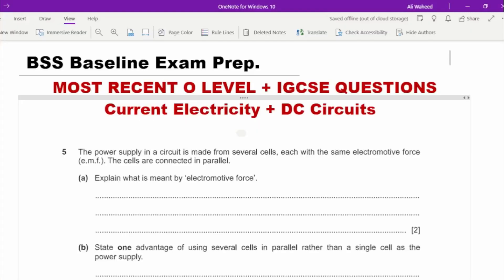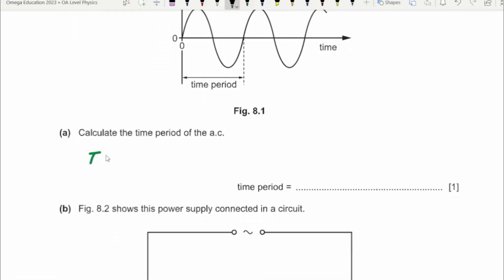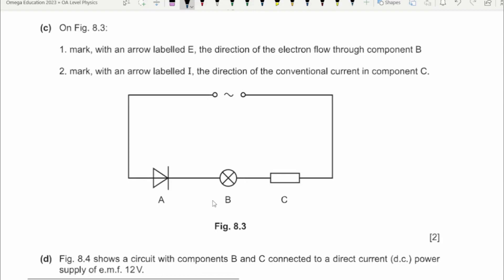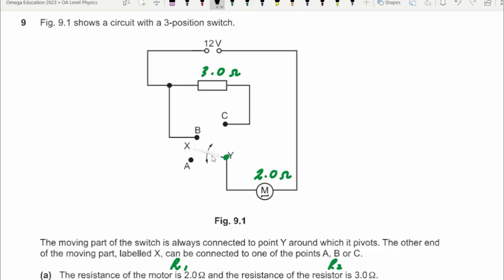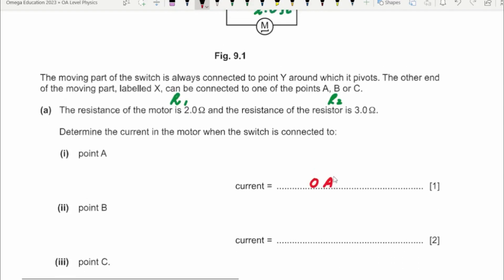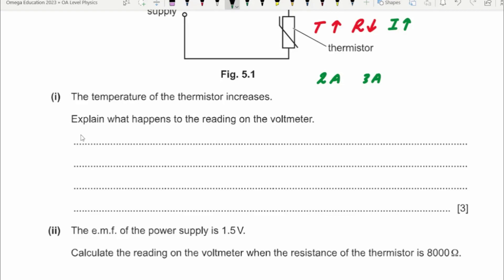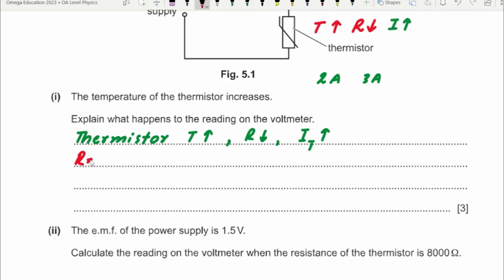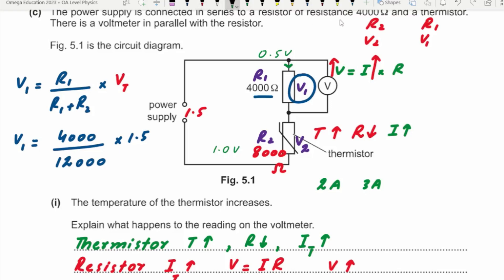Electricity and DC Circuits | Most recent questions | IGCSE & O Level Physics